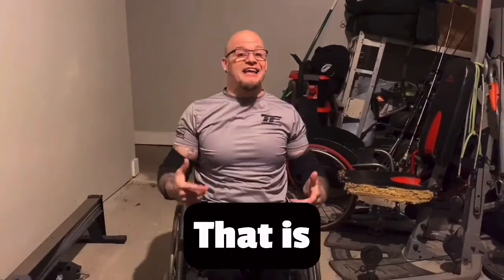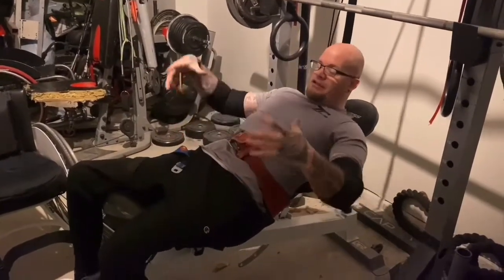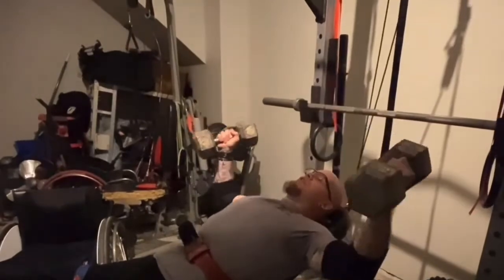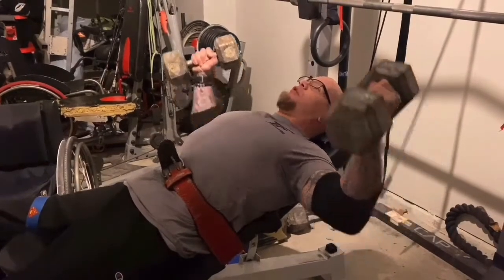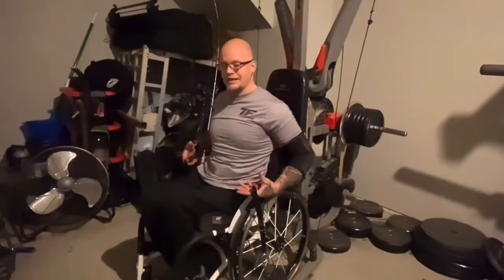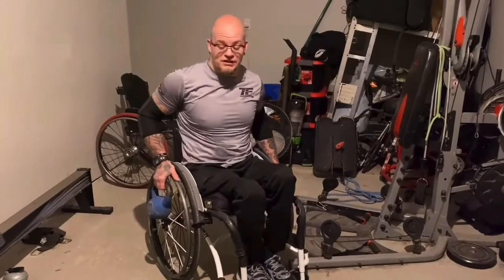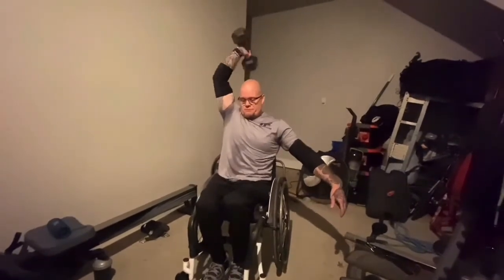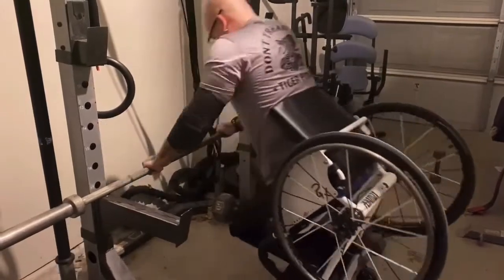Workout tips for people who are paralyzed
Hi, My name is Josh Rucker and I am here to INSPIRE & MOTIVATE everyone with exercise, entertainment videos and video logs. Please follow me along on my vlog adventures! 😁

Amazon store

Personal Book Store for Ruck - Bookemon